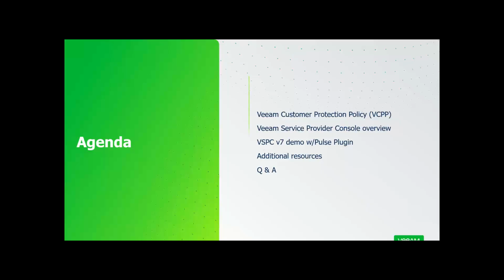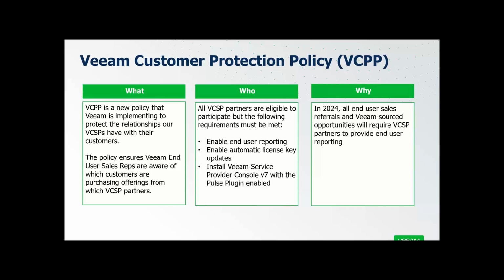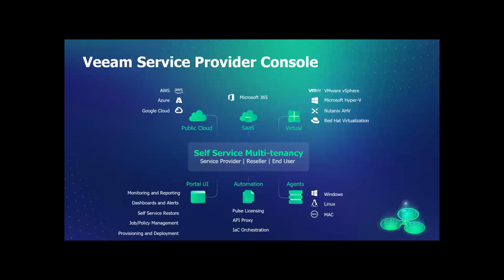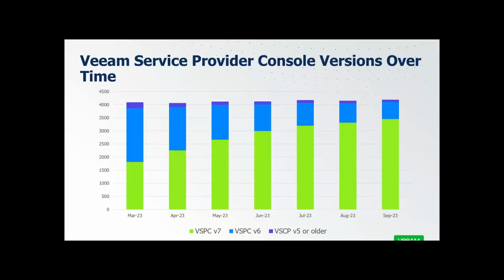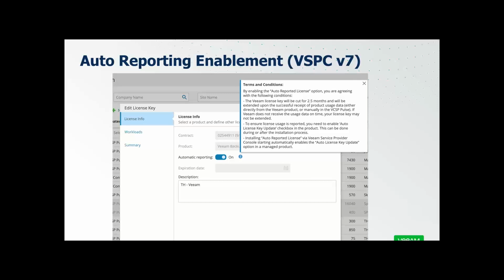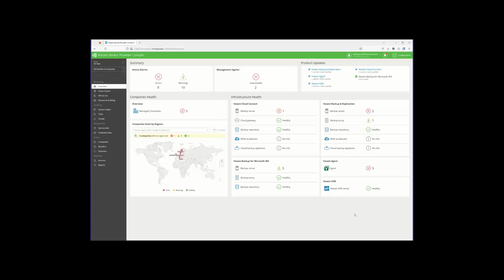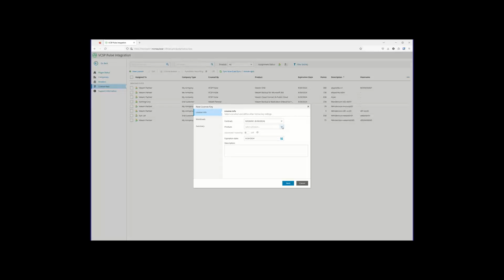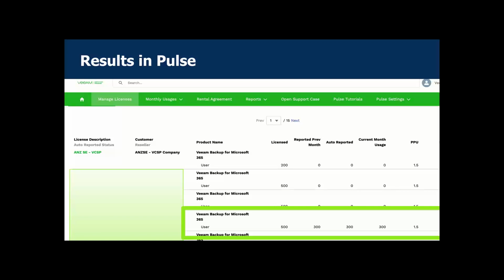Unlock New Partner Benefits with Veeam Service Provider Console v7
Did you know that Veeam Service Provider Console v7 unlocks new partner benefits as a part of Veeam Customer Protection Policy (VCPP)? Watch our technical webinar to learn about these new benefits, including incentives and lead pass opportunities, and get a guided walk through on the steps to enroll in VCPP.